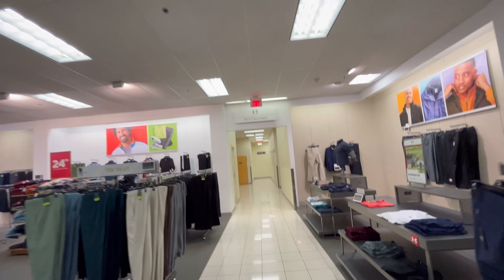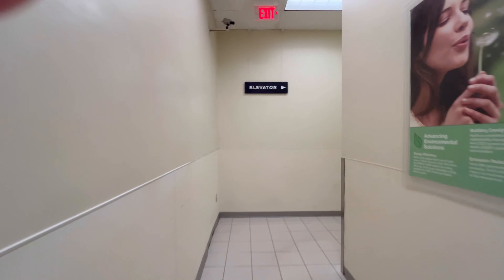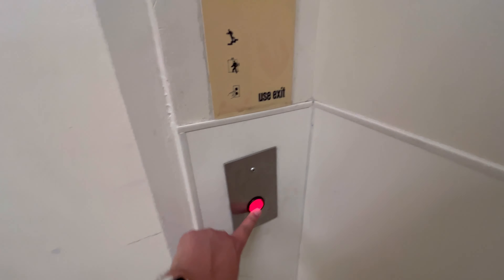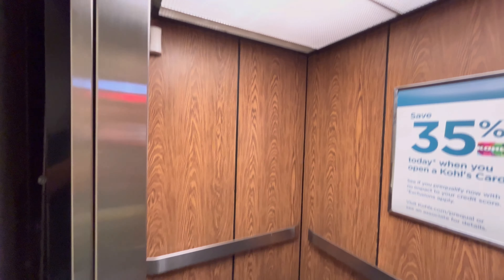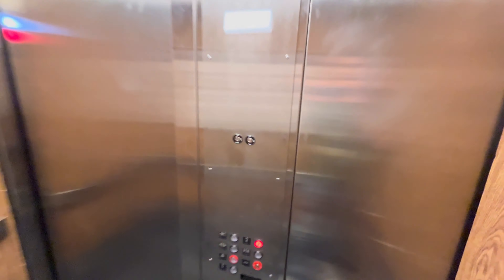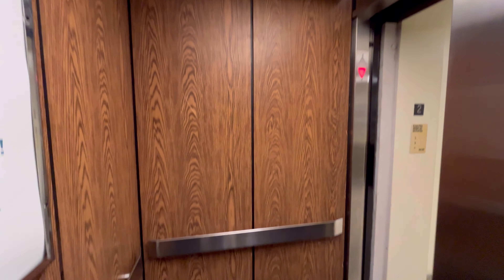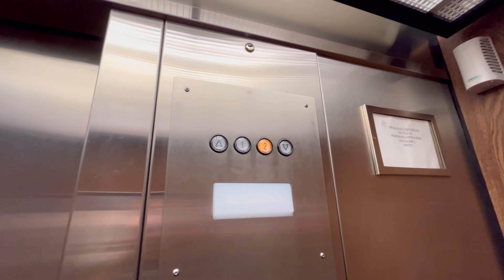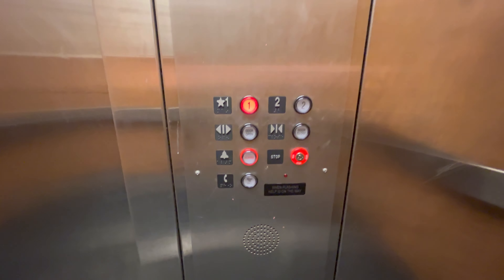CLOSING! 2024: Modded Montgomery Vector Hydraulic Elevator @ Kohls Fairfield Ohio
2025 UPDATE! This Kohl’s location will unfortunately be closing.

This is the elevator at Kohl’s in the former Forest Fair Village Mall. Considering Bass Pro Shops & the whole mall are now closed, this is the only elevator left operating on this entire property. This was originally Montgomery vector, and it received a slap on mod, sometime in the 2000. Overall, it does run OK, but the lantern has a glitch that has the arrow permanently lit. This store was originally a B. Altman.￼￼